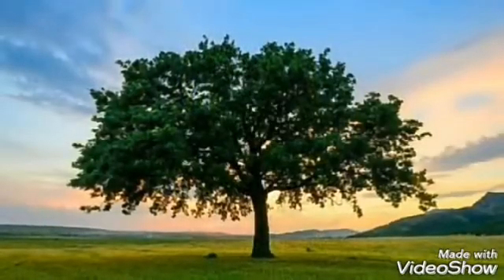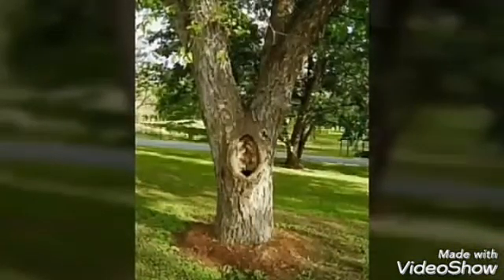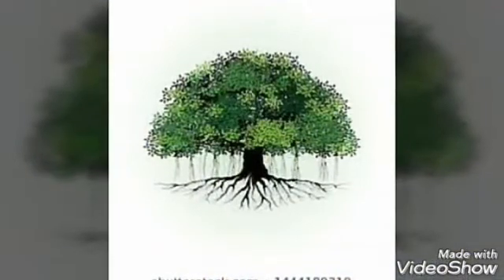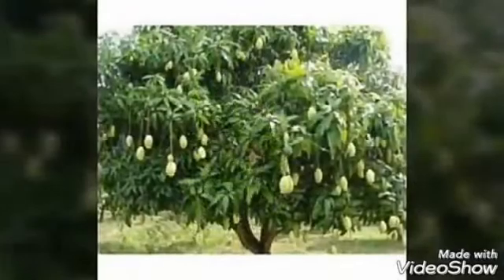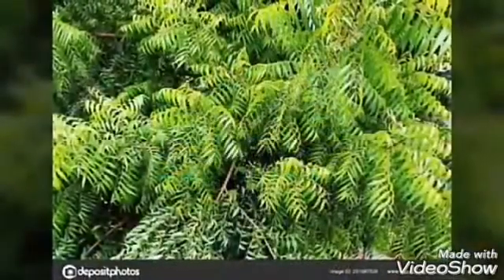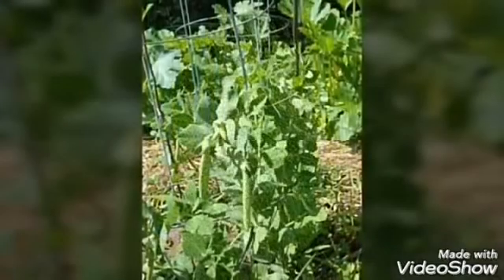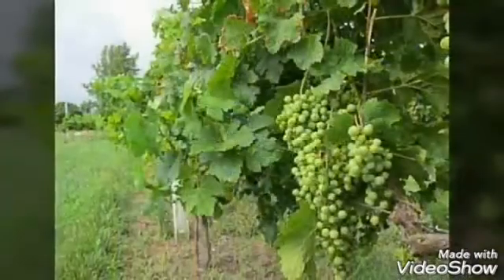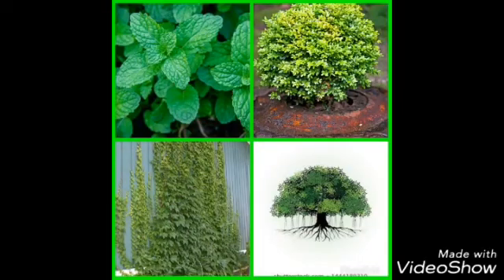Std 2 - EVS - Types of Plants.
There are different types of plants such as -
Trees, Shrubs, Climbers, Herbs